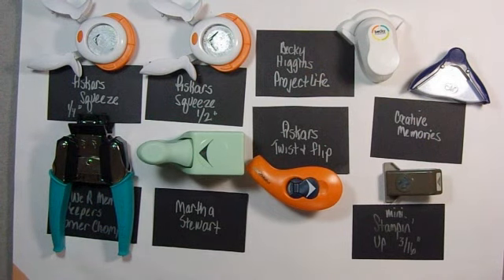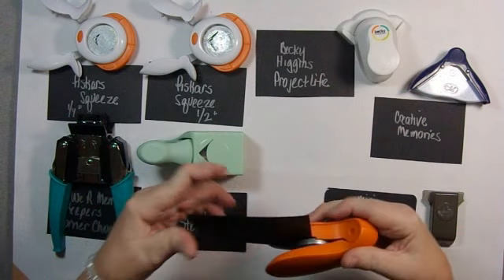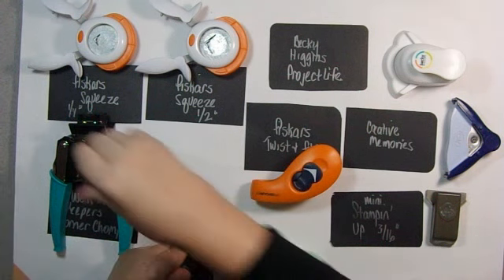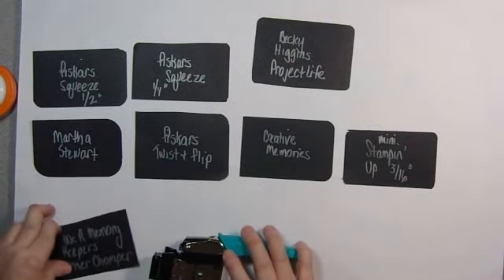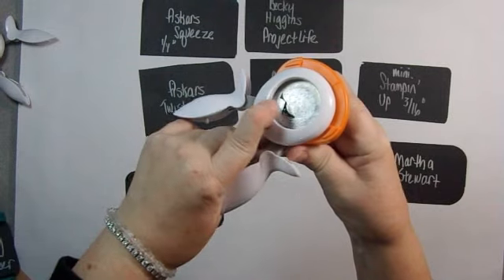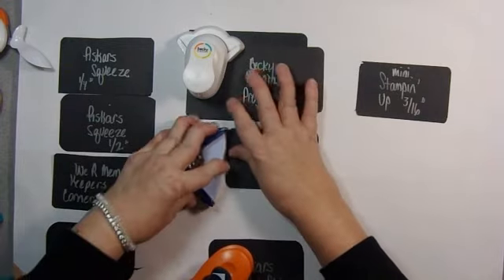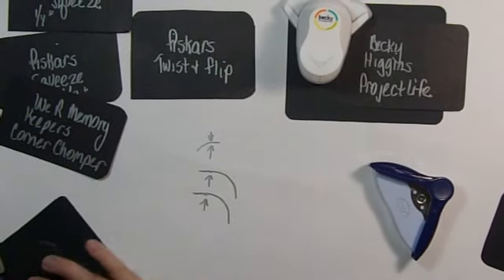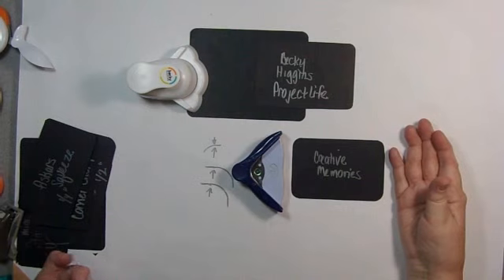Let's Talk Corner Rounders, Separating the Best from the Rest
Since making this video, I've found a corner rounder that I like even more than these.  It has three choices for sizes of corners and the lever is easy to push.

In the end, the corner rounder punches that I felt were most effective at consistent and accurate corner rounding were
1. Becky Higgins Project Life Corner Rounder best price is Michaels $7.99 before coupon
2.  Creative Memories on Ebay, roughing $7 with shipping for a new one and on the Creative Memories website $10.50 plus shipping.
This video was done without endorsement from any product and my opinions are strictly my own.  I am really happy if you have a corner rounder punch that works for you.  I did this reseach because I wanted to find the corner rounder punch that would work best for me and for others with physical limitations.  My videos are for all crafters but can be used as tools for persons with physical limitations to help them find products that work more effectively given those limitations.